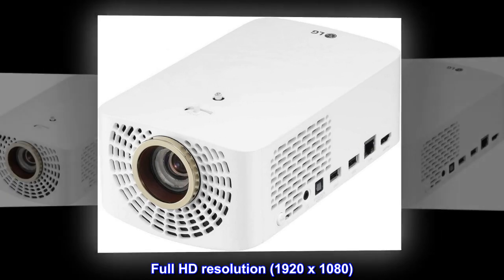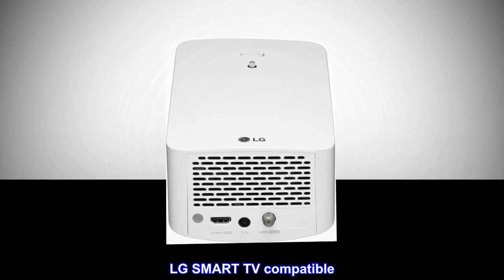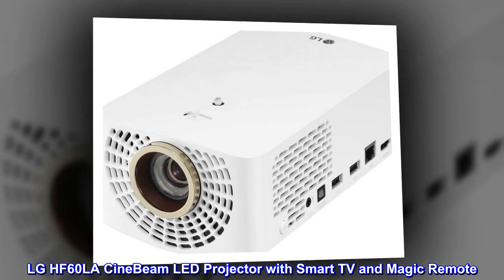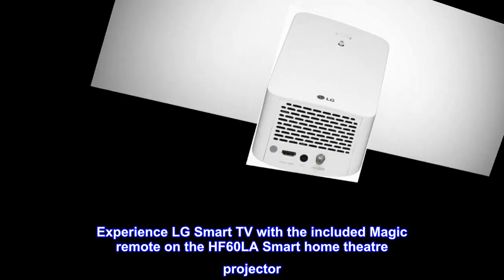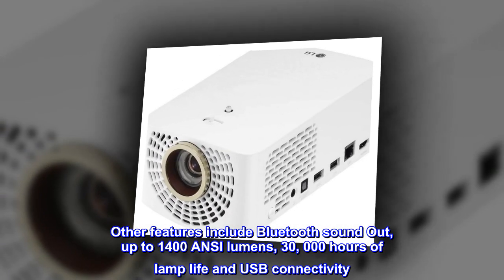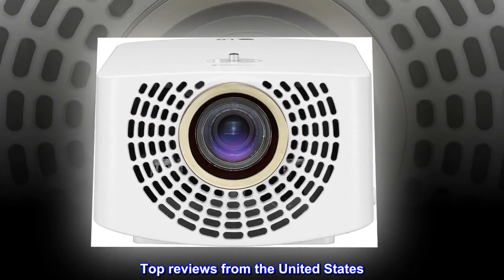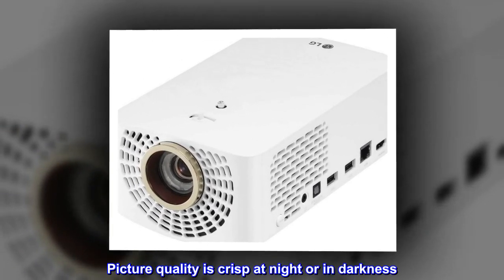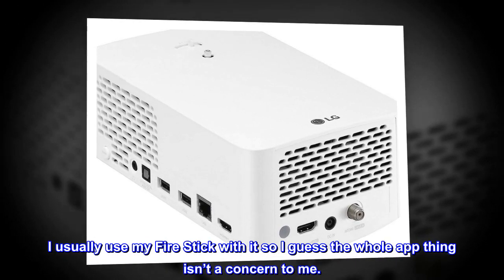LG HF60LA LED Full HD Cinebeam Projector with Smart TV and Bluetooth Sound Out (White)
Full HD resolution (1920 x 1080)
Up to 120 inch projection
Up to 1400 ANSI Lumens
LG SMART TV compatible
30, 000 hour battery life
LG HF60LA CineBeam LED Projector with Smart TV and Magic Remote
LED Projector with Smart TV and Magic Remote

Experience LG Smart TV with the included Magic remote on the HF60LA Smart home theatre projector. Other features include Bluetooth sound Out, up to 1400 ANSI lumens, 30, 000 hours of lamp life and USB connectivity. Premium content providers: Netflix, video, Voodoo, MLB. To, UFC. To, accuweather.
Great quality
There are a lot of negative reviews regarding apps on this but I have had it for 5 months now without any complaints. Picture quality is crisp at night or in darkness. Easily connects to sound bar. Even tolerated gaming well. I usually use my Fire Stick with it so I guess the whole app thing isn’t a concern to me.